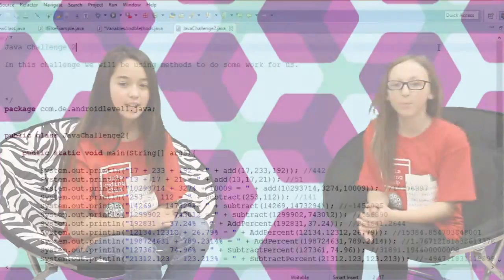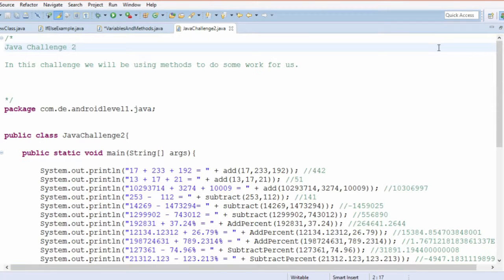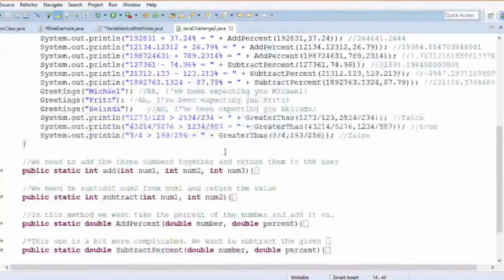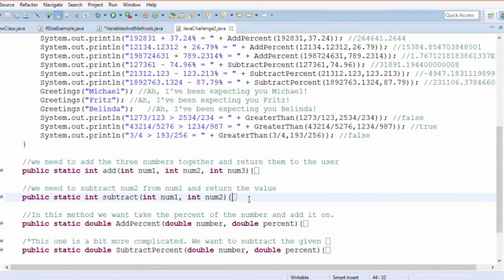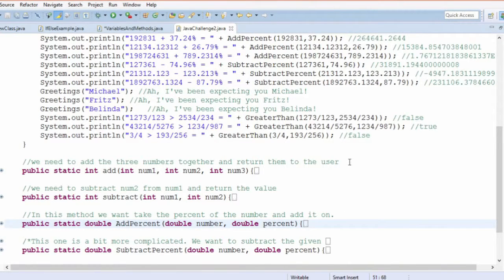[Intro to App Design] 1.12 - Methods I Java Challenge